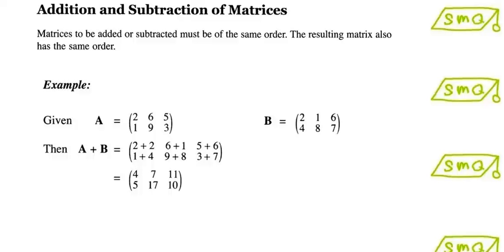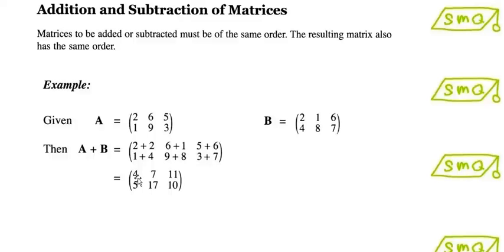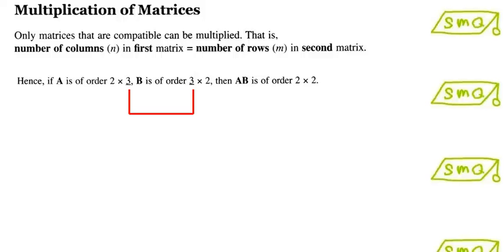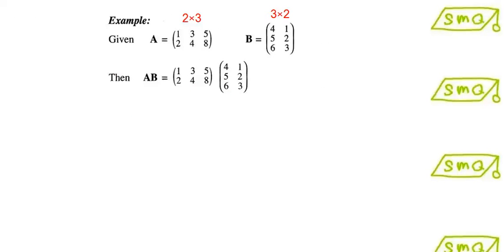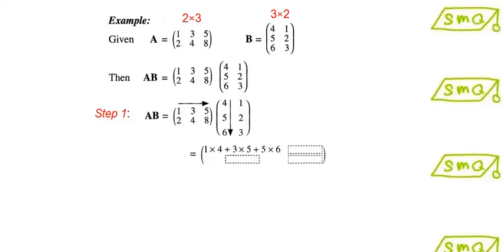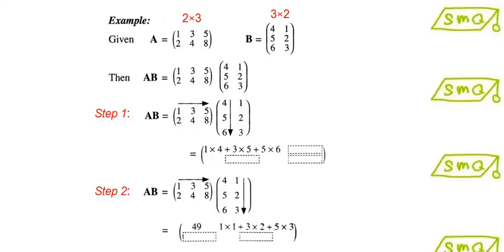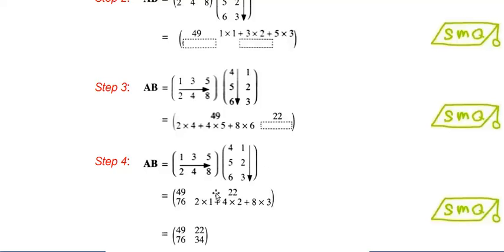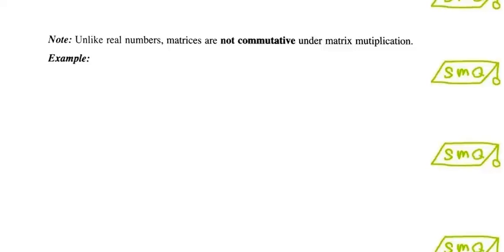Problems involving the calculation of the sum and product of two matrices